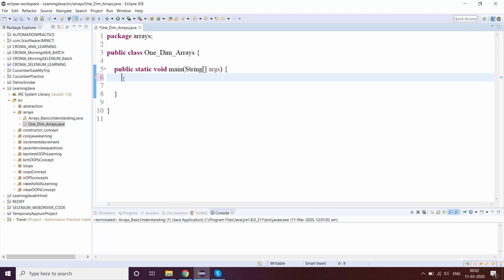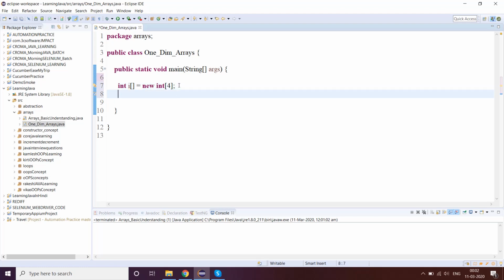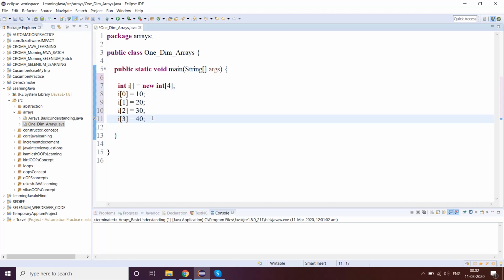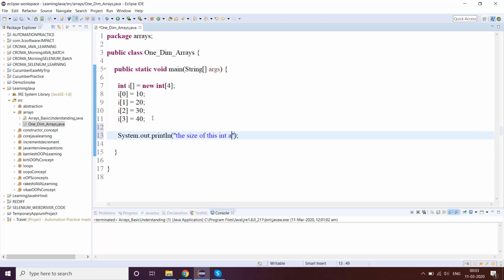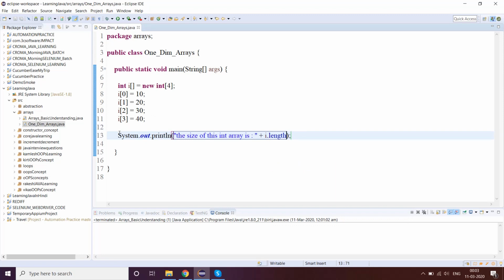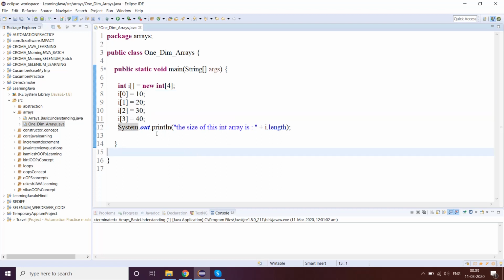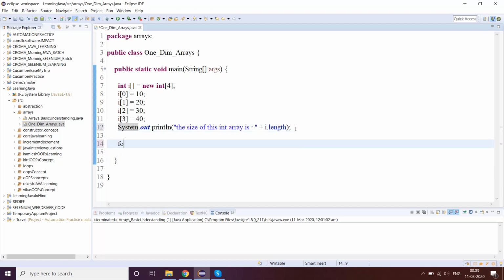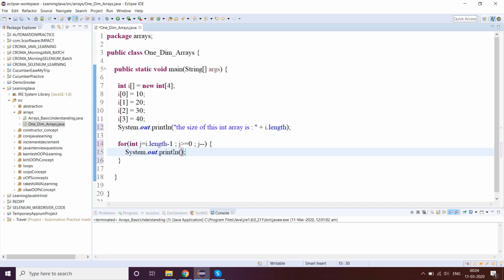1D Arrays in Java